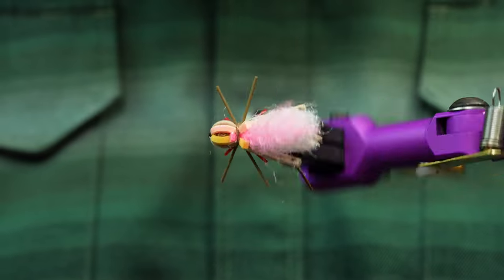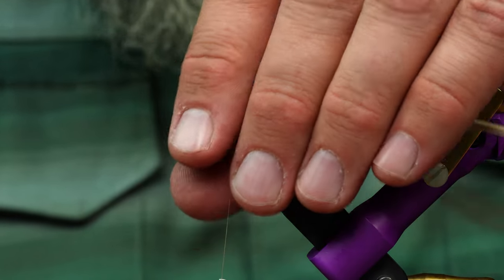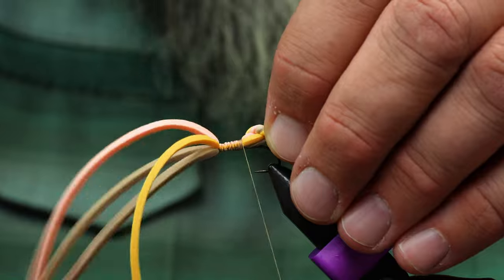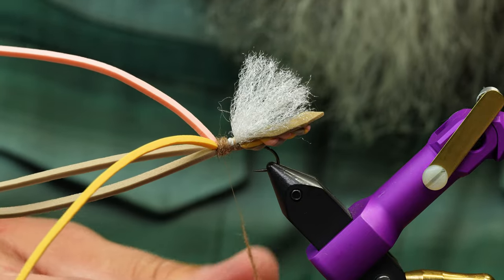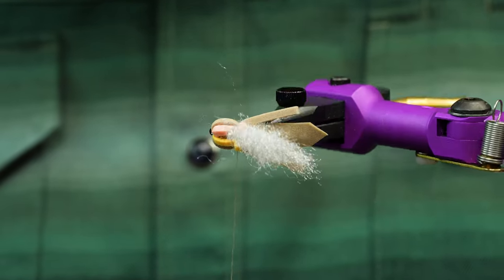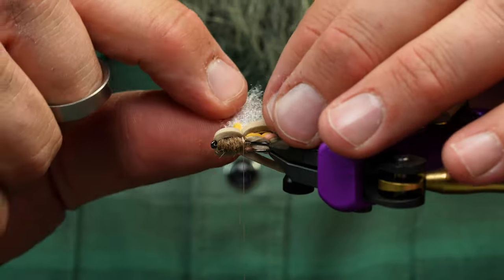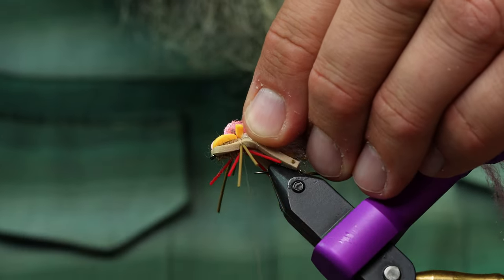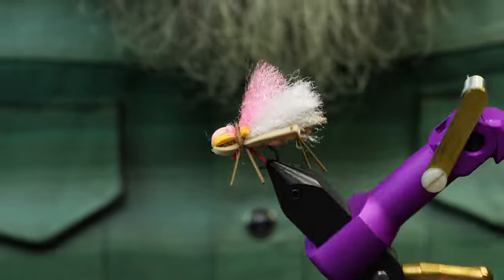Hoptimus Prime | FOAM Hopper Supreme! | Fly Tying Tutorial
In this fly tying tutorial Cheech ties the Hoptimus Prime
This is a pattern that I have seen for over 20 years on old online forums in Utah. Robert Williamson is the guy who came up with this bug, and I figured I’d bring it back into my tying arsenal and give it a try. Through playing with some different techniques, I found a way to add taper into the back of the fly, and I substituted synthetics for the wing. I tie a basic one and a more complicated one with more bells and whistles called the Hoptimus Prime. Once you get the technique down it’s a very simple fly that floats high and is very durable. Tie them in different sizes and colors to match your local bugs!